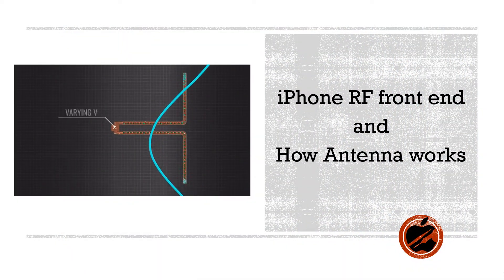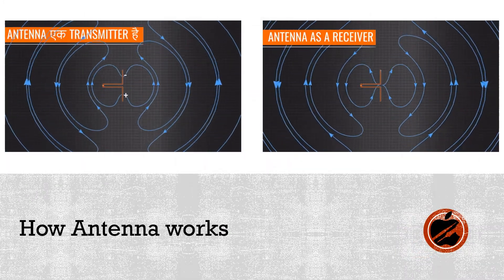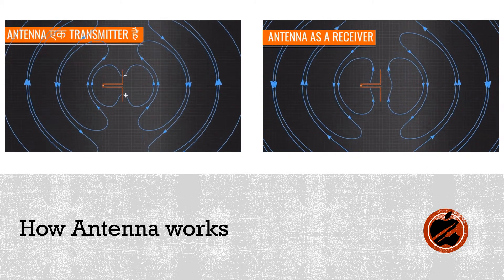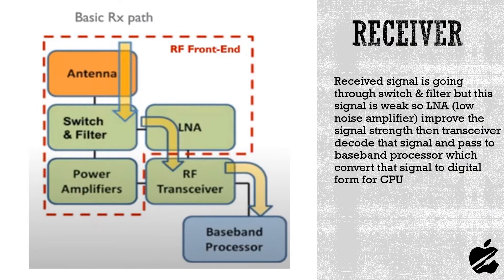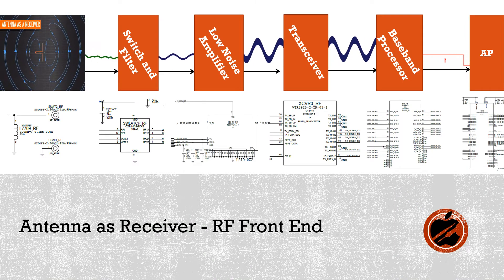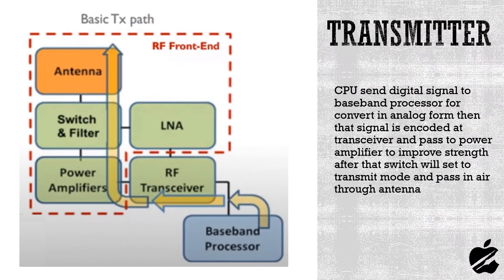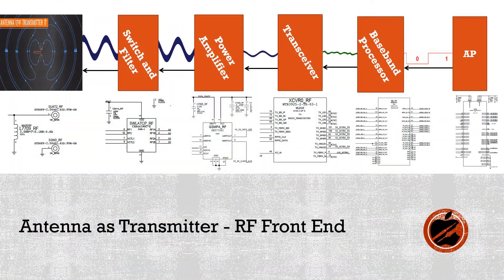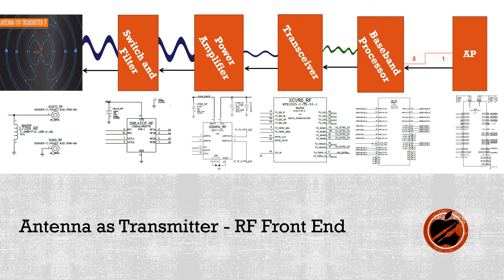How it works - iPhone RF circuit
Hey team,
Back with another theory video on the RF circuit of the iphone. In this video we will see how the receiver and transmitter works and more……